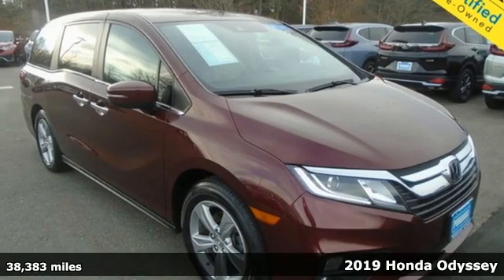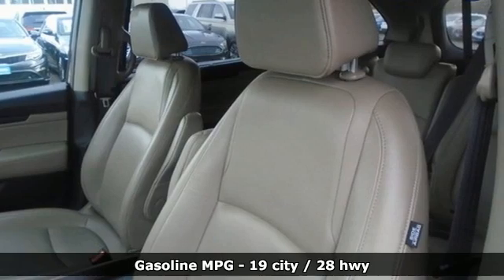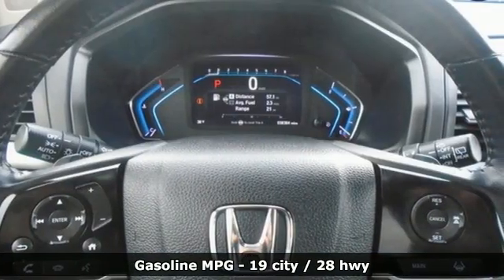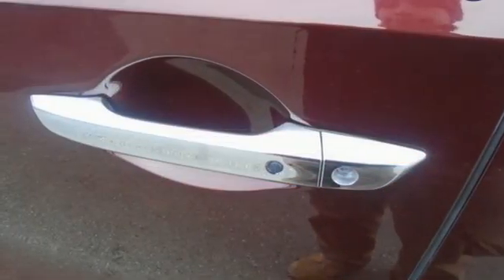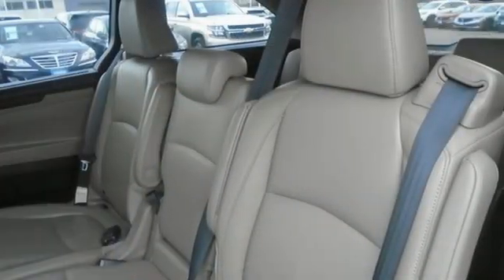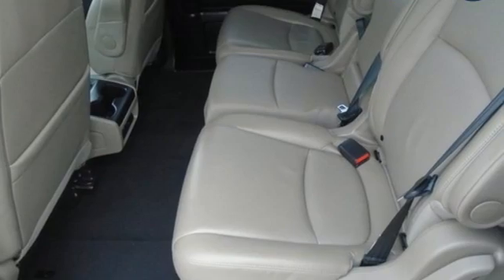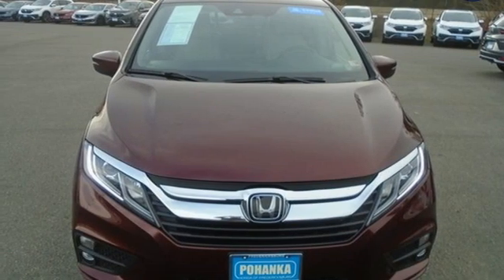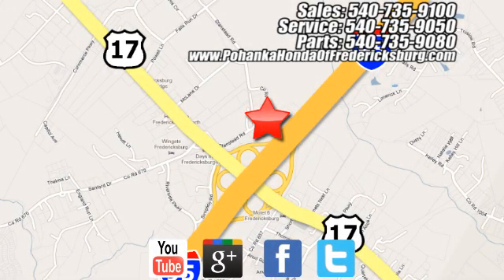Used 2019 Honda Odyssey Fredericksburg VA Richmond, VA 20H659 - SOLD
Year: 2019
Make: Honda
Model: Odyssey
Trim: EX-L
Engine: 3.5L V6 SOHC i-VTEC 24V
Transmission: 9-Speed Automatic
Mileage: 38383
Stock #: 20H659
VIN: 5FNRL6H75KB021269
CARFAX One-Owner. Clean CARFAX. 2019 Honda Odyssey EX-L FWD 9-Speed Automatic 3.5L V6 SOHC i-VTEC 24Vbr19/28 City/Highway MPGbrbrbrWe make every effort to provide accurate information but please verify options and price with management before purchasing. All vehicles are subject to prior sale. All financing is subject to approved credit. Dealer installed options are additional. Stock photo colors, options and trim levels may vary. Not responsible for typographical errors. Published price subject to change without notice to correct errors and omissions or in the event of inventory fluctuations. Vehicles may be in transit to dealer. Vehicle photos may not match exact vehicle. Please call to confirm availability status. All prices exclude taxes, title, license, and a $899 documentation fee. Model tested with standard side airbags (SAB). Government 5-Star Safety Ratings are part of the National Highway Traffic Safety Administration (NHTSA). New Car Assessment Program **Based on model year EPA mileage ratings. Use for comparison purposes only. Your mileage will vary depending on driving conditions, how you drive and maintain your vehicle, battery pack age/condition, and other factors.

Address:
60 South Gateway Drive